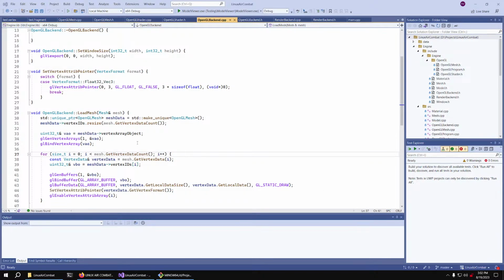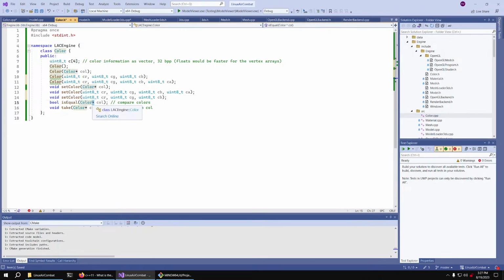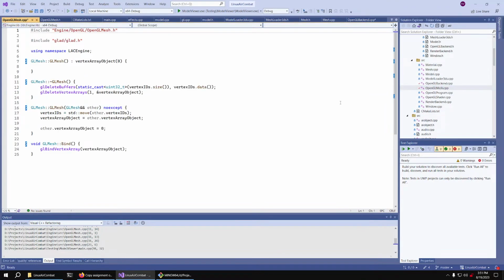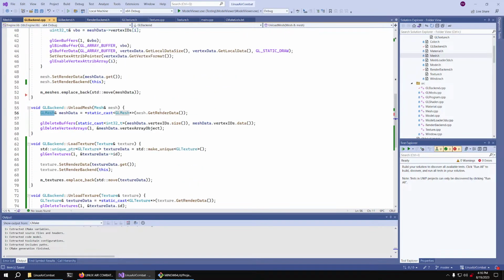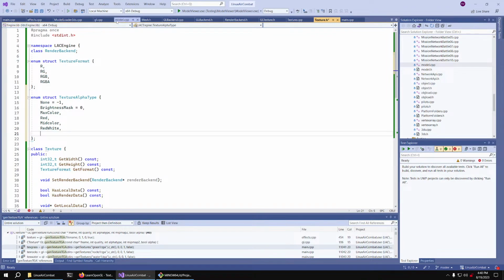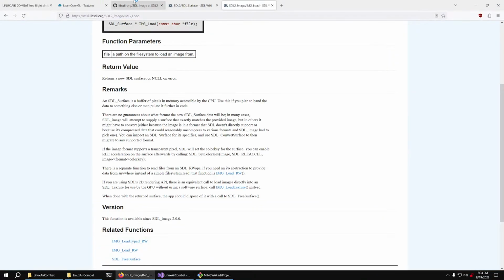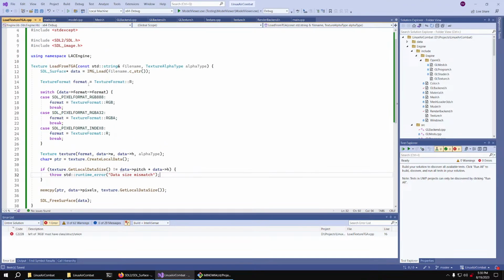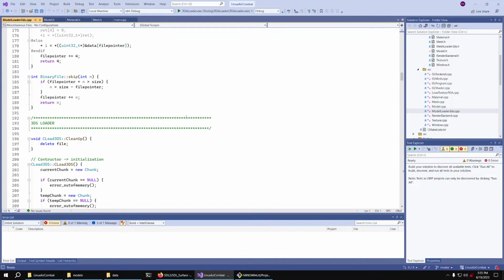Linux Air Combat C++ Gamedev 3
Developing Linux Air Combat, a flight sim for Linux, on Windows. I'm rewriting the engine to use modern C++ and OpenGL